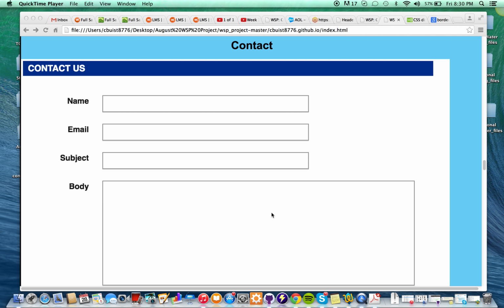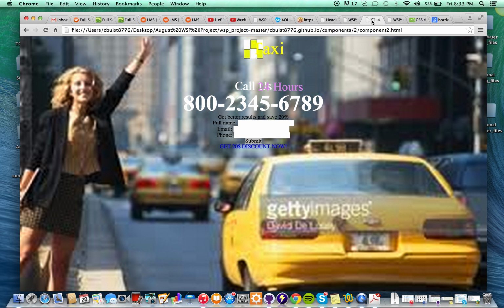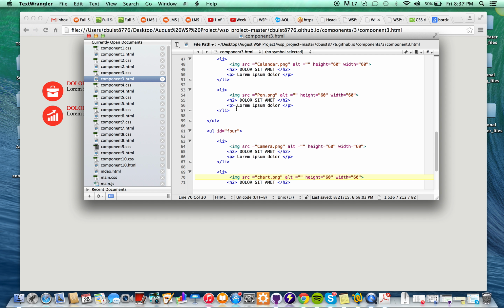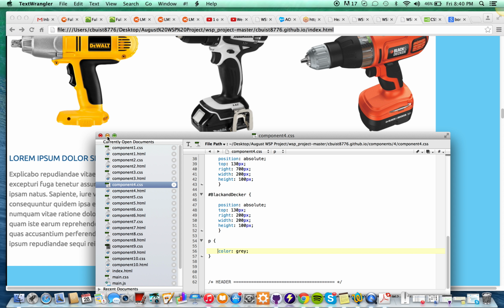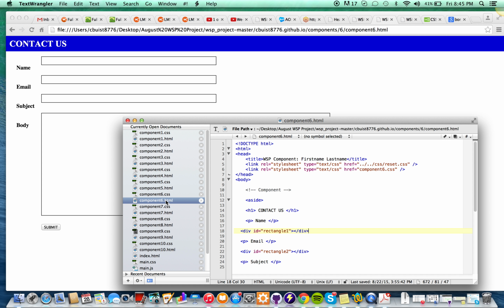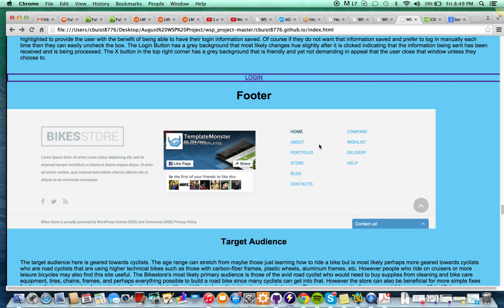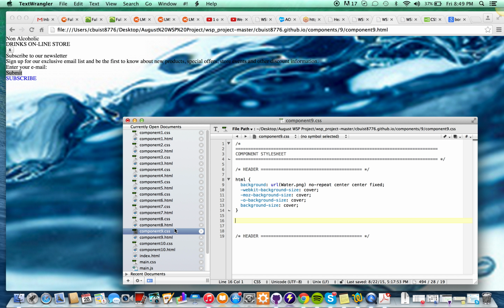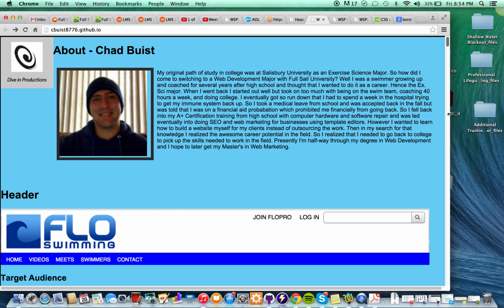Week 4 Post Mortem Video